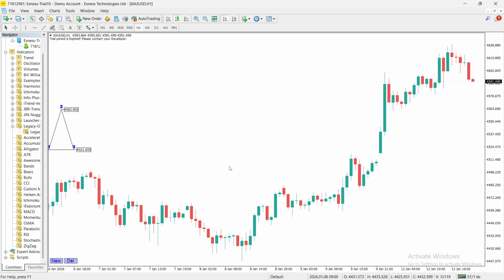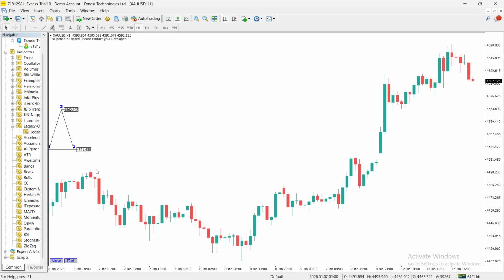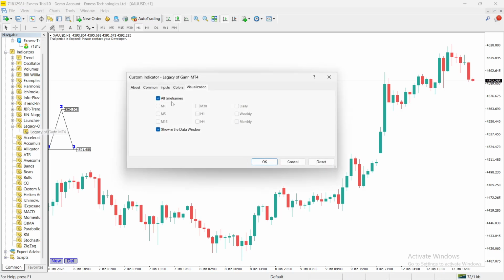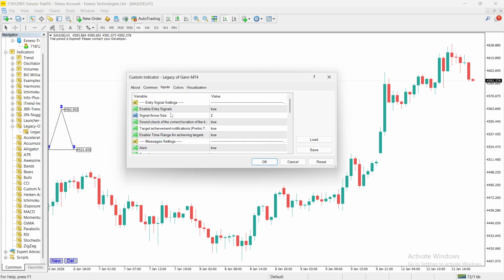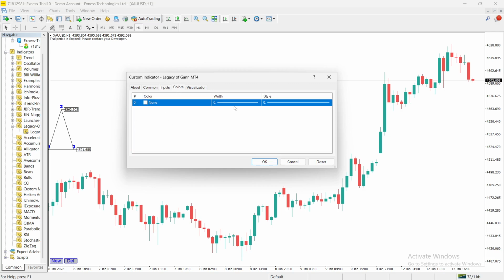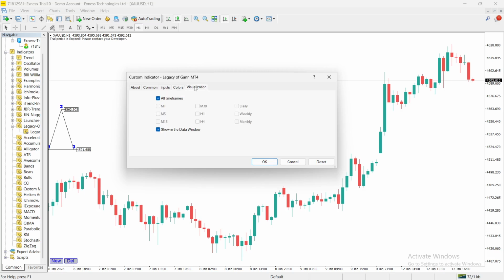Legacy of Gann Indicator for MT4 - Geometric Analysis With Angles, Grids, Fans, and Squares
The Legacy of Gann Indicator for MT4 is a collection of tools based on William Delbert Gann's theories combining geometry mathematics and time cycles, including Gann Angles drawn from significant highs or lows with 1×1 representing balance, Gann Grids overlaying multiple angles creating support resistance networks, Gann Fans displaying diagonal lines at specific geometric angles, Gann Squares like Square of Nine forecasting turning points, and cycle indicators identifying repeating time patterns.​

In this video, you will learn how angle selection parameters choose which Gann angles to display, how starting point customization critically affects projected level accuracy, how time and price scale adjustments ensure proper calibration with period selection for cycle indicators and visual customization for clarity, and what pros and cons The Forex Geek notes including versatility clear visualization strategic focus and time-price integration versus complexity and subjectivity in drawing tools, lack of empirical validation, experience requirements difficult for beginners, and need for deeper analysis rather than automated signals requiring combination with broader market understanding.​